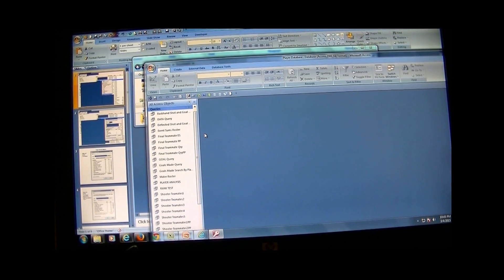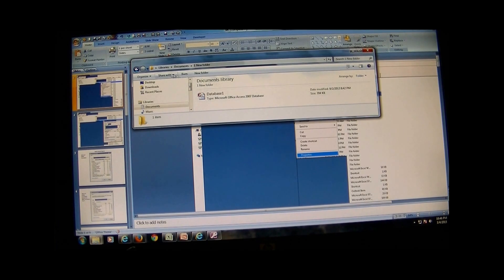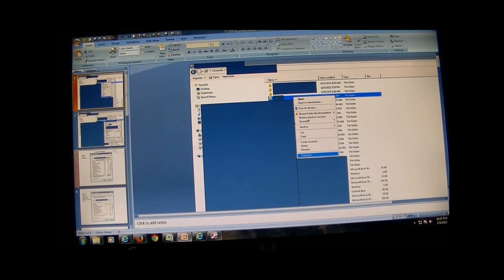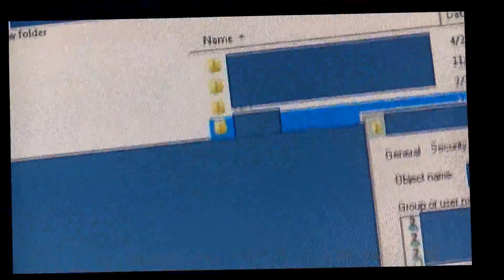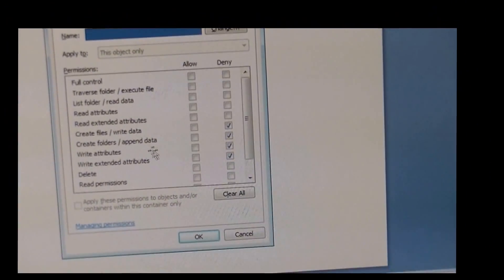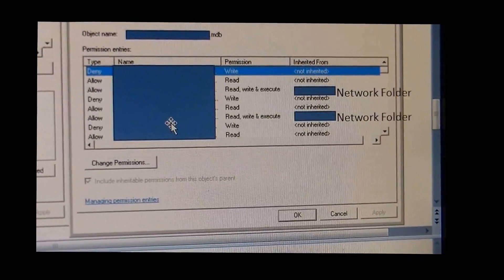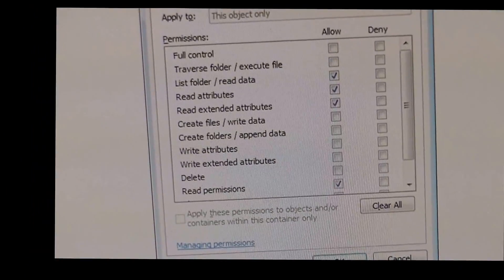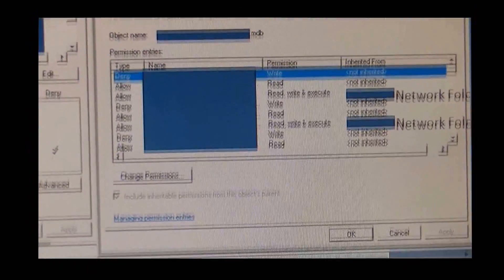Could Not Lock File MS Access Error - Multiple User Security Levels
Users not able to access your database? There maybe something conflicting in the security setup.  Here you will also see how to give users read only access into your shared database as well as removing this annoying error message that keeps users from even opening your database.